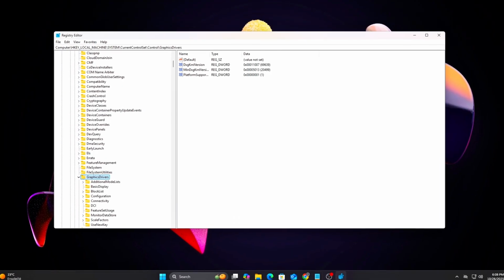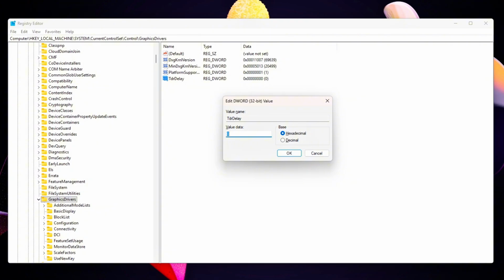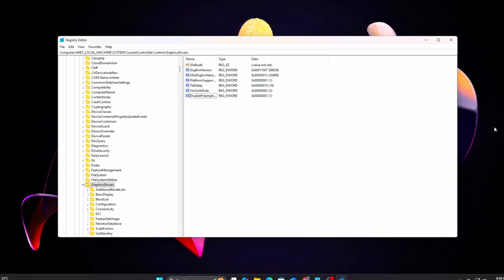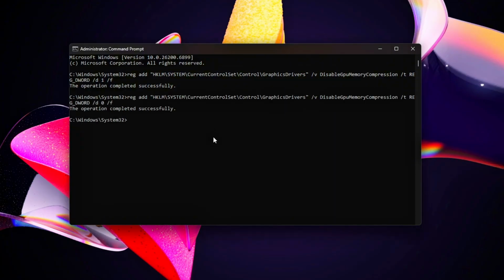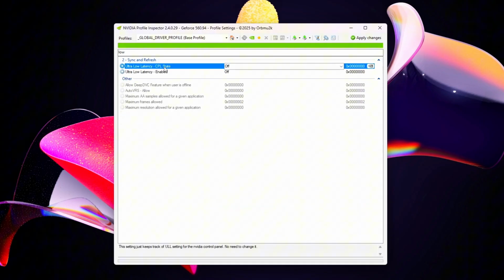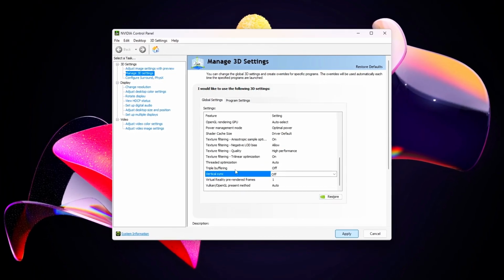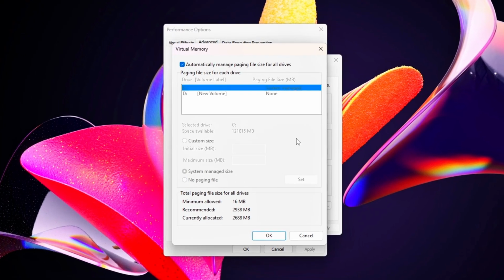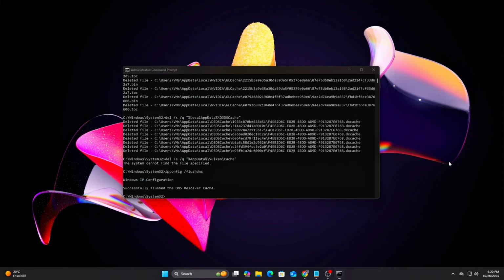Fix VRAM Limits – Boost FPS & Stop Stutters by Removing Hidden GPU Memory Caps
Welcome back to the Tweaking Tools Series – Episode 7! 🎮
Today we’re doing something different: removing hidden Windows & NVIDIA memory limiters that quietly throttle low- and mid-range GPUs.
If your graphics card stutters, hits 100 % VRAM too early, or slows down when loading textures, this guide will fix it — no BIOS mods, no flashing, just smart Windows-level tuning.
All tweaks here are safe, tested, and 100 % reversible.

🧠 Step 1 – Uncap GPU VRAM Allocation (Registry Fix)
Open regedit and go to:
HKEY_LOCAL_MACHINE\SYSTEM\CurrentControlSet\Control\GraphicsDrivers
Create / edit these DWORD (32-bit) values:
"TdrDelay"=10
"HwSchMode"=2
"DisablePreemption"=1
➡️ Revert = delete or set to 0
Restart PC after changes for smoother VRAM allocation and fewer driver resets.

🧩 Step 2 – Disable Windows VRAM Compression (Latency Fix)
Run Command Prompt as Admin and type:
reg add "HKLM\SYSTEM\CurrentControlSet\Control\GraphicsDrivers" /v DisableGpuMemoryCompression /t REG_DWORD /d 1 /f
Revert:
reg add "HKLM\SYSTEM\CurrentControlSet\Control\GraphicsDrivers" /v DisableGpuMemoryCompression /t REG_DWORD /d 0 /f
🌀 Restart PC to apply.
Removes extra compression overhead → smoother frame pacing & faster texture loads.

⚙️ Step 3 – Tune NVIDIA Profile Inspector + Control Panel
In NVIDIA Profile Inspector, set:
Frame Rate Limiter Mode → Off
Low Latency Mode → Ultra
Power Management Mode → Prefer Maximum Performance
Shader Cache → On
Texture Filtering Quality → High Performance
CUDA – Force P2 State → Off
Memory Transfer Rate Limit → 0
Then, in NVIDIA Control Panel → Manage 3D Settings:
Texture Filtering – Trilinear Optimization → On
Threaded Optimization → Auto
Vertical Sync → Off
Apply changes → more stable clocks and memory usage.

💾 Step 4 – Optimize System Paging + Shared Memory
Press Win + R → sysdm.cpl → Advanced → Performance → Settings → Advanced → Virtual Memory.
Uncheck Automatic management and set:
Initial size = your RAM (in MB)
Maximum size = 1.5 × RAM (in MB)
Then run (Admin CMD):
wmic computersystem set AutomaticManagedPagefile=False
➡️ Revert in Virtual Memory settings to “Automatic.”
Keeps texture streaming smooth when VRAM is maxed out.

🧹 Step 5 – Flush VRAM & Shader Caches Safely
Run these (Admin CMD):
del /s /q "%LocalAppData%\NVIDIA\DXCache"
del /s /q "%LocalAppData%\NVIDIA\GLCache"
del /s /q "%LocalAppData%\D3DSCache"
del /s /q "%AppData%\Vulkan\Cache"
ipconfig /flushdns
Restart PC. Caches rebuild automatically for cleaner frame loads and faster texture streaming.

💡 Result:
Smoother textures ✅ Fewer drops ✅ More stable VRAM usage ✅
It’s not about adding more VRAM — it’s about using it smarter.

📦 Tools Used:
Registry Editor • Command Prompt (Admin) • NVIDIA Profile Inspector • NVIDIA Control Panel

💬 Comment your results! Did you see smoother texture streaming or higher 1 % lows?